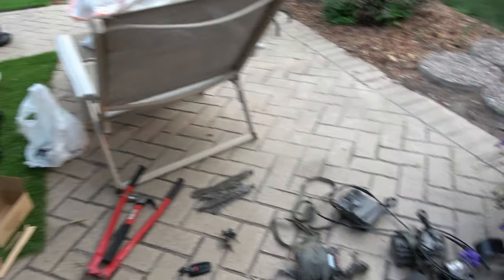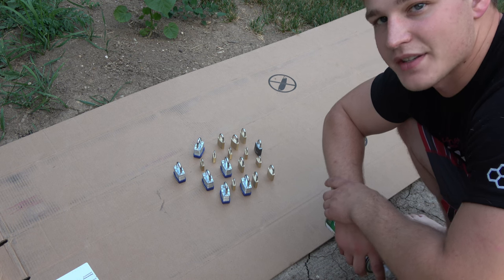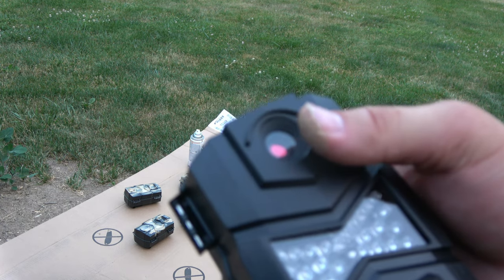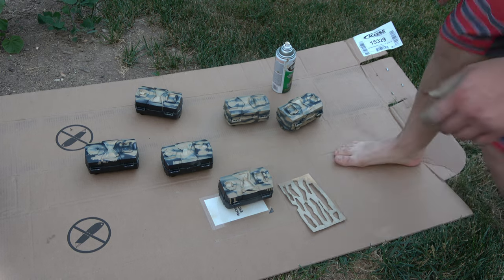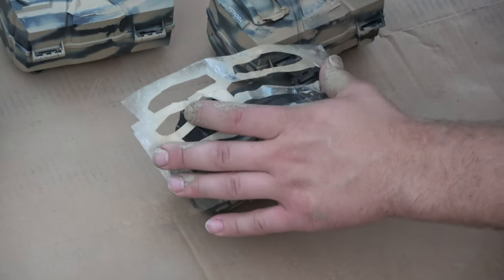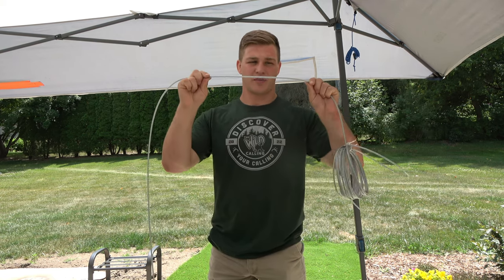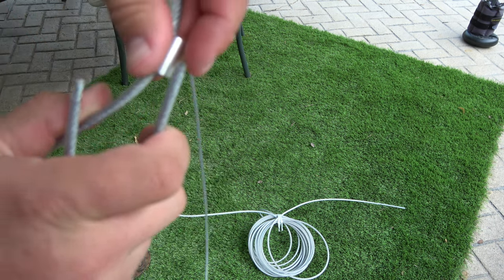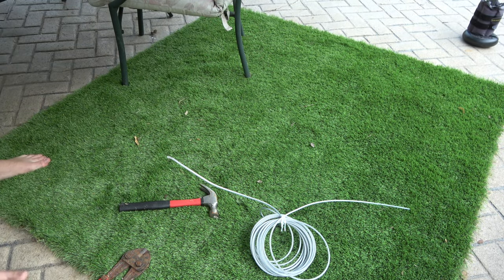Anti-Theft Camera Prep || CHEAP Camo and Lock-Making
Jacob creates locks and demonstrates two camoing strategies for his trail cameras. These strategies will save you money and protect your cameras on public land.